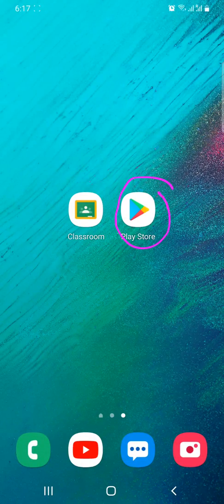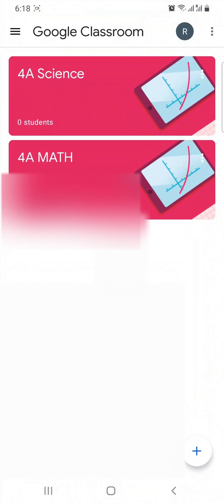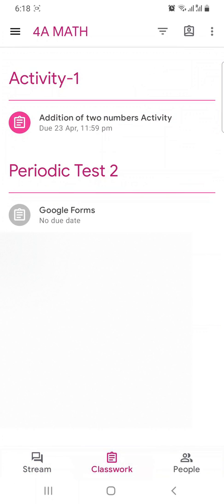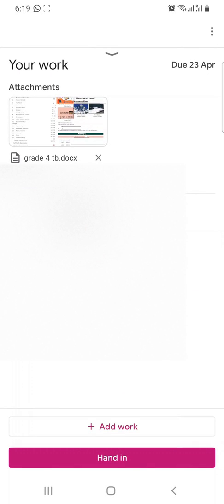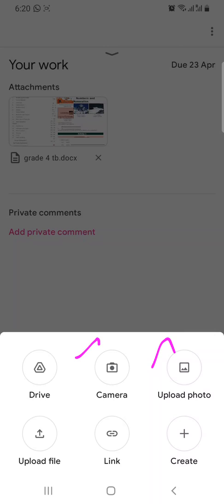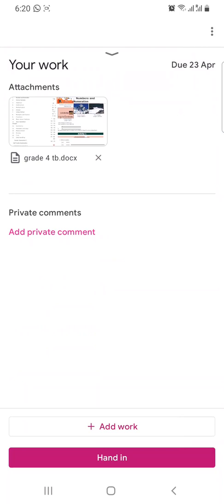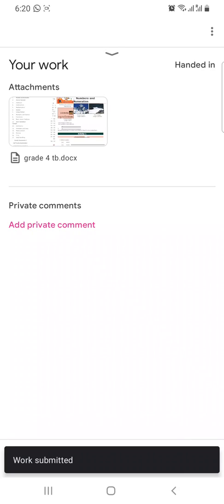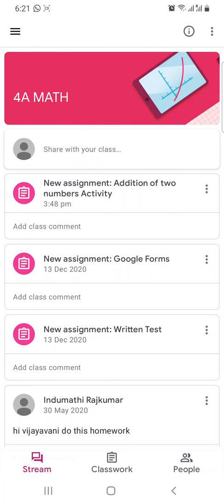How to send homework, assignment, project in google classroom using mobile.